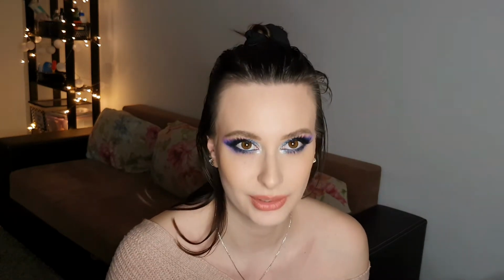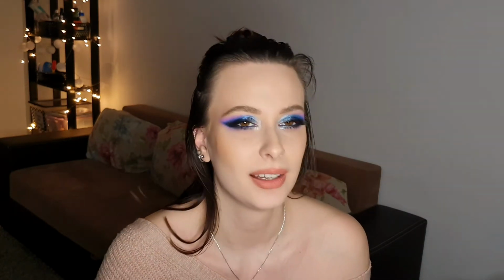MAKEUP LOW BUY/NO BUY 2022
What I'm wearing:

FACE

Catrice - True skin high cover concealer(020 Warm beige)
Juvia's Place - I am magic concealer(22)
Nyx - Born to glow concealer(Vanilla)
Nyx - HD Finishing powder(Banana)
Nyx - High glass finishing powder(Light)
Airspun - Loose powder(Translucent)
Milk Makeup - Matte bronzer(Baked)
Nyx - Sweet cheeks powder blush(Summer breeze)
Becca - Shimmering skin perfector highligher(Vanilla quartz)

BROWS

Elf - Brow pencil(Natural brown)
Benefit - 24-h brow setter

EYES

BH Cosmetics - Lost in Los Angeles palette
Sephora - Contour eye pencil(01 black lace)
BH Cosmetics - Power pencil(Royal blue)
Rare Beauty - Universal volumizing mascara(Black)
Sephora - False eyelash glue
Lunar Beauty - Faux mink lashes(Stella)

LIPS

Nabla - Close-up lip shaper(Nude #3)
Mac - Matte lipstick(Kinda sexy)